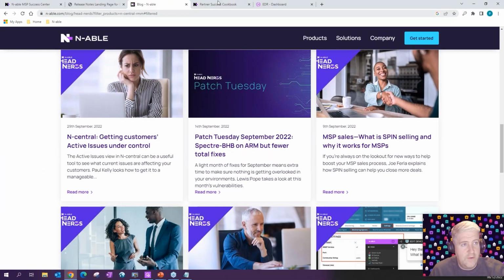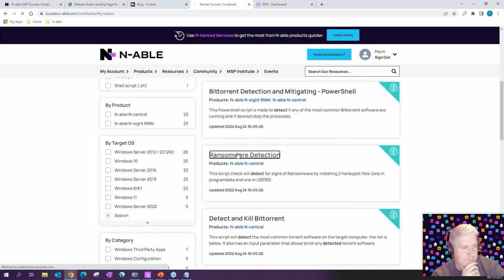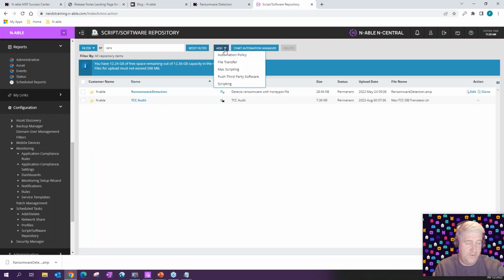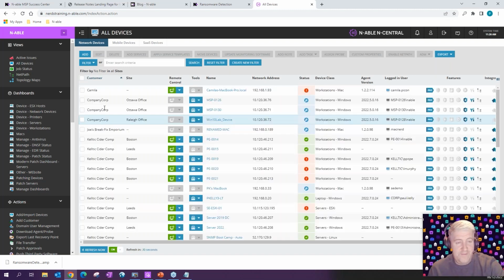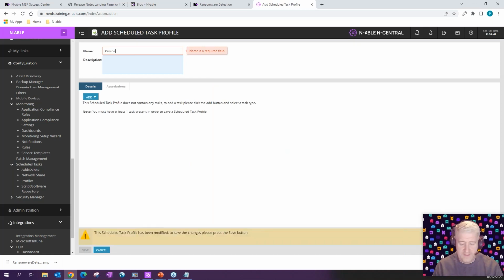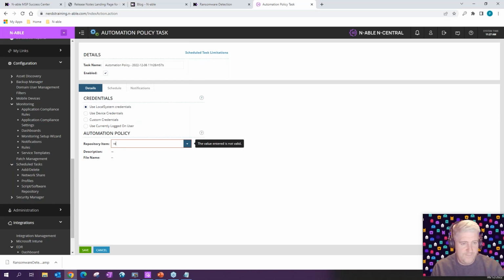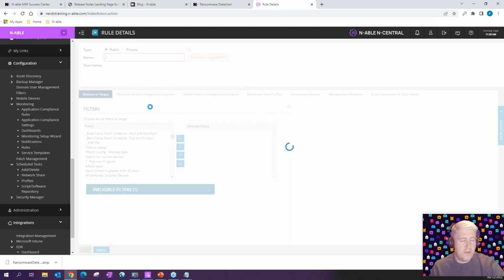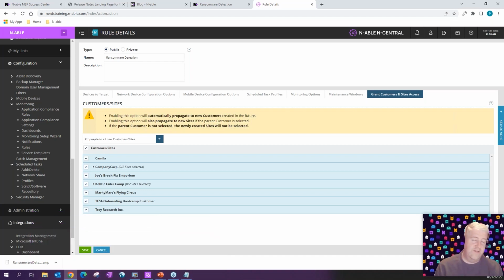N-central Q&A: What is the best way to deploy the automation in the cookbook regarding ransomware?